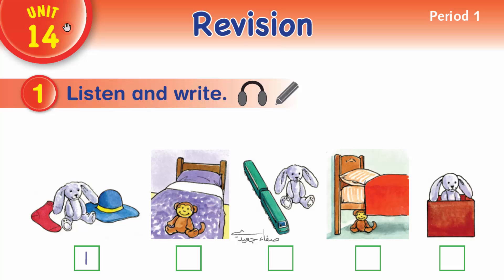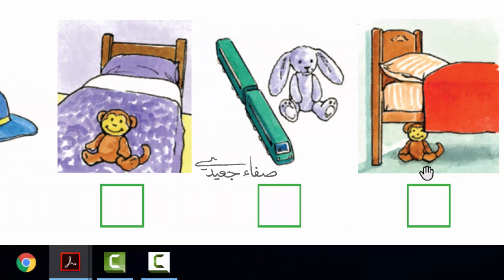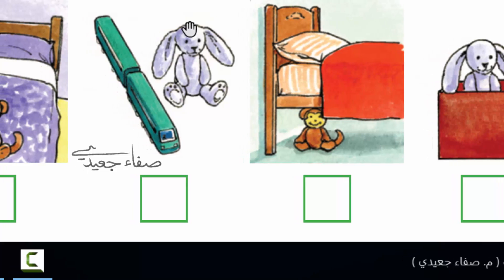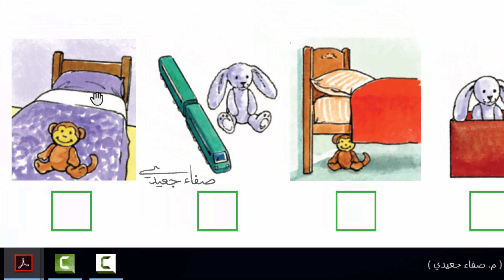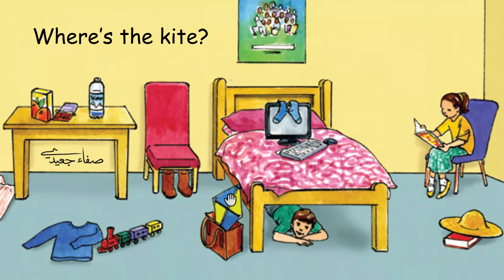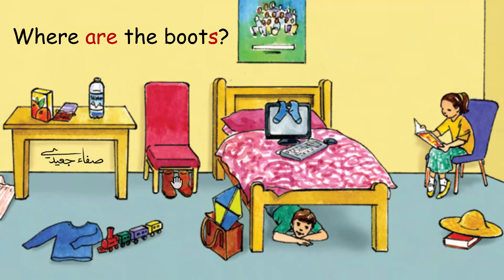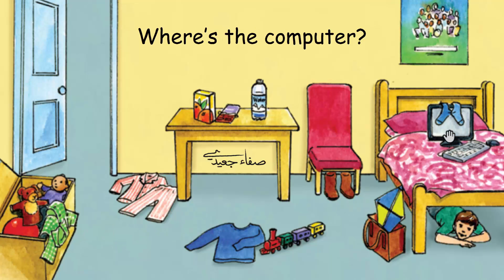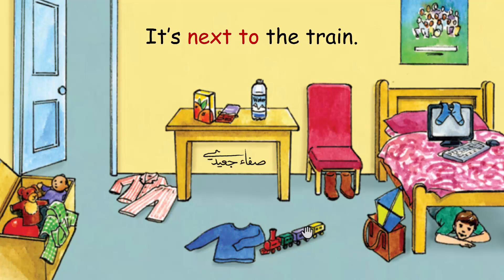صفحة 28 إلى 29 || إنجليزي صف 2 فصل 2